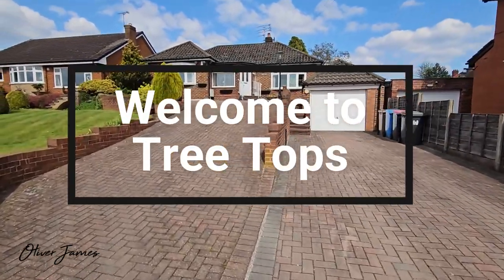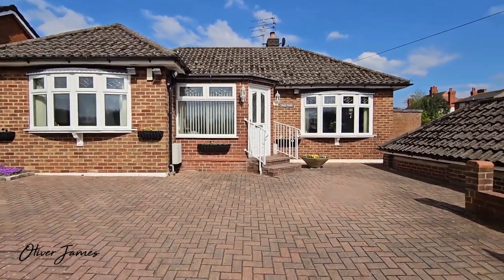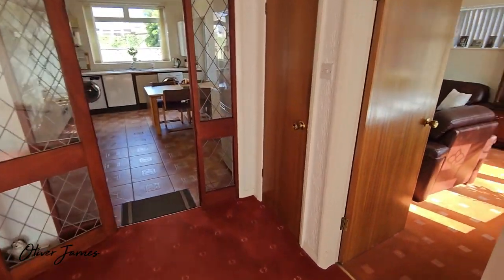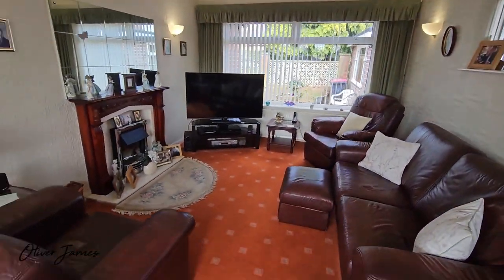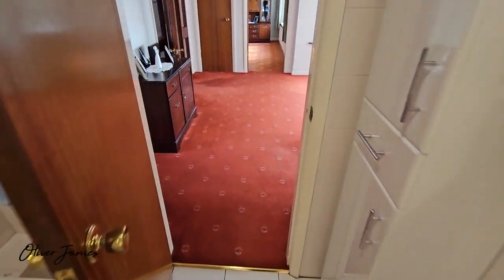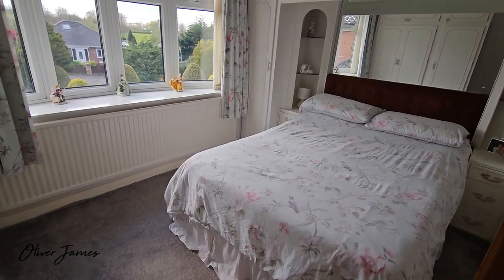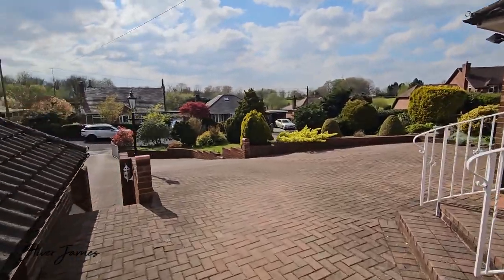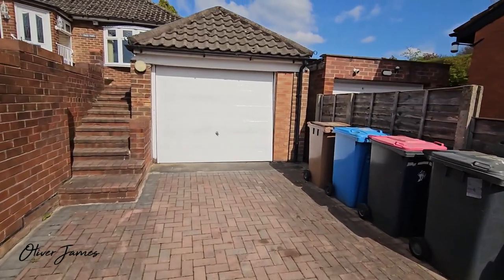Tree Tops, Mytholme Avenue - M44 5UH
Introducing Tree Tops a unique and exceptional two-bedroom detached bungalow, set on an expansive plot, boasting views over Glaze Brook and Warburton. Located in one of the most sought-after and exclusive Roads in the area, where Manchester meets Cheshire and Merseyside, this property offers the perfect blend of luxurious living and idyllic countryside tranquility.

As you enter through the large entrance driveway, capable of accommodating several cars, you are greeted by an inviting hallway that leads you through to the charming lounge area. The lounge is a spacious and comfortable room, offering stunning views over the surrounding countryside. The kitchen diner is the heart of the home, providing the perfect space for entertaining, cooking, and dining. The kitchen offers plenty of storage and preparation space.

The property comprises two well-proportioned bedrooms, both of which boast ample natural light, and stunning views over the surrounding landscape from the front bedroom. The five-piece bathroom suite is both spacious and luxurious, with quality fixtures and fittings, including a shower, bathtub, and a stylish Bidet

The rear garden is a very manageable size, with its beautiful patio area, perfect for al fresco dining, and lawn areas, ideal for family gatherings or children's playtime. The workshop leads to a WC and additional storage rooms, providing ample space for additional storage or a home office.

This unique and stunning property is being offered for sale on a freehold basis, providing the new owners with complete ownership of both the property and the land it sits on. Don't miss out on the opportunity to make this exceptional property your new home.

Oliver James
4 Liverpool Road, Cadishead Manchester M44 5AF